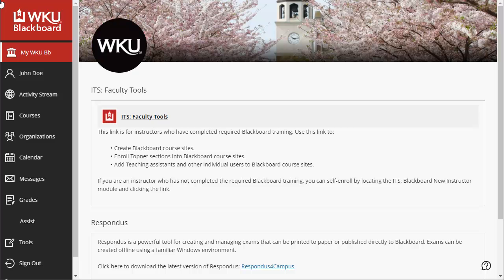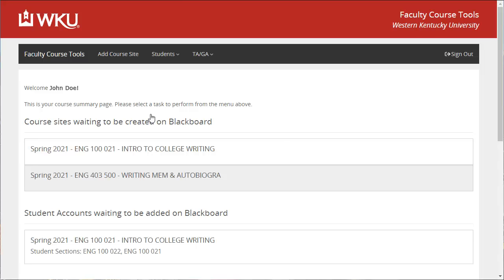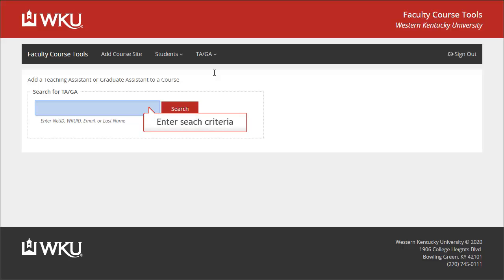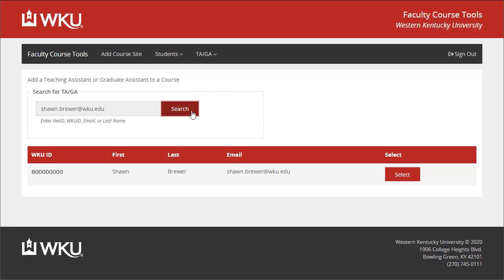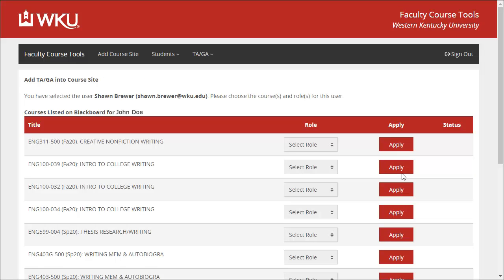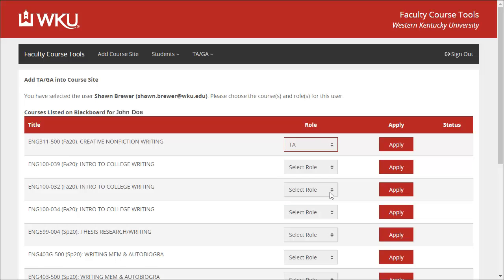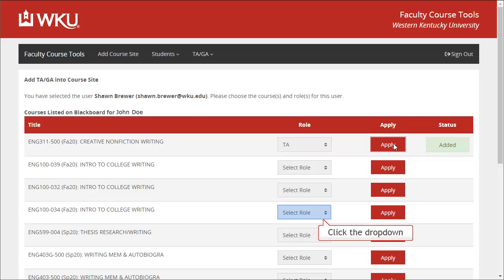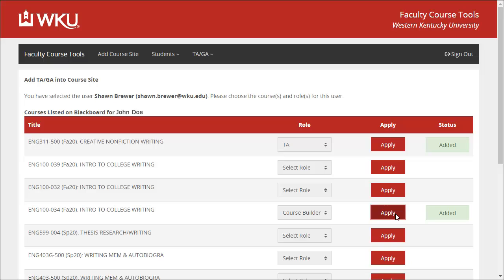Adding a Teaching Assistant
Occasionally, instructors will want to add a teaching assistant or other individual user to a Blackboard site. In this video I'm going to demonstrate the method for adding an individual user a Blackboard site and assigning the proper role.